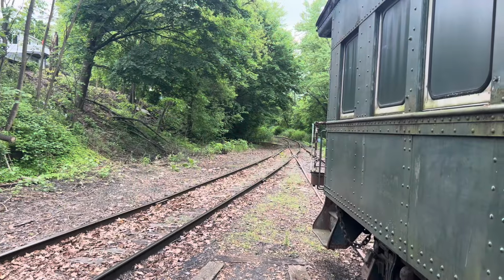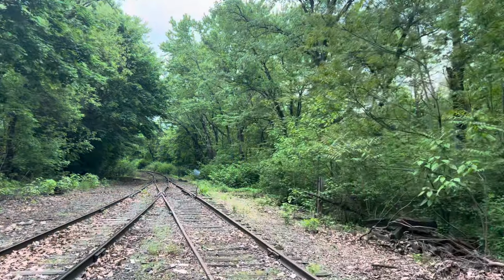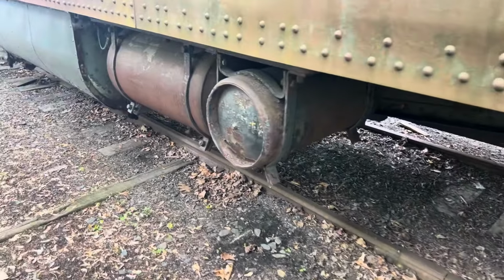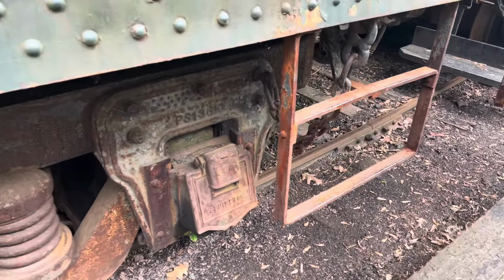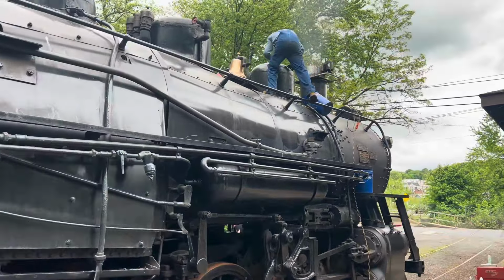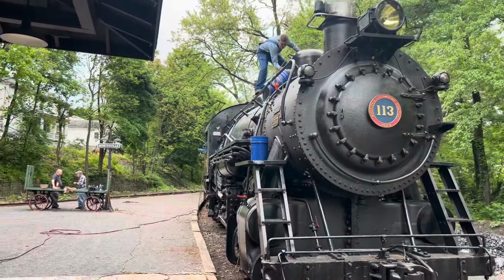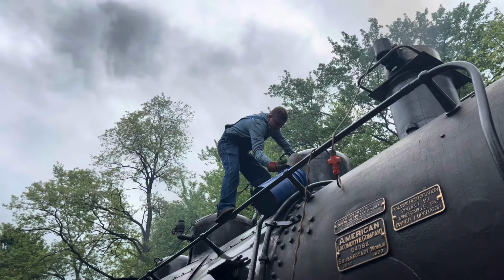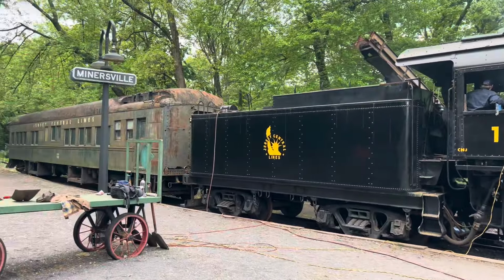Sights & Sounds of Firing a Steam Locomotive CNJ 113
Welcome to Minersville PA - Home to the 0-6-0 CNJ steam locomotive, CNJ 113.

Today we are documenting the fire up of this beautiful steam locomotive by volunteers of Project 113 for the Minersville Day Festival 2024.

CNJ 113 is one of five 0-6-0 B7 switchers to survive the scrappers torch and was restored to operating condition in the late 1990s to present under the CNJ Project 113 Trust.

CNJ 113 was a custom designed steam locomotive built by ALCO in 1923 to be used In the coal fields of Pennsylvania. This larger 0-6-0 was designed to stack and build coal trains in the yards at slow speeds. This locomotive had 46,000lbs of tractive effort along with a wide Wooten Designed firebox to burn lesser desired anthracite coal. Boiler PSI was 200PSI.

Happy Railroading!